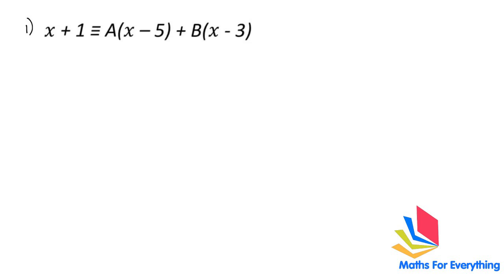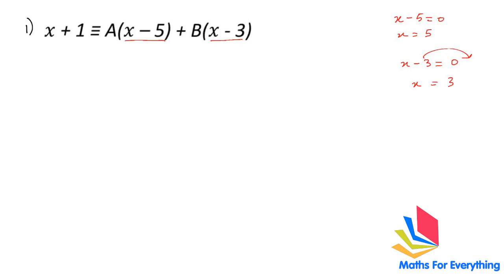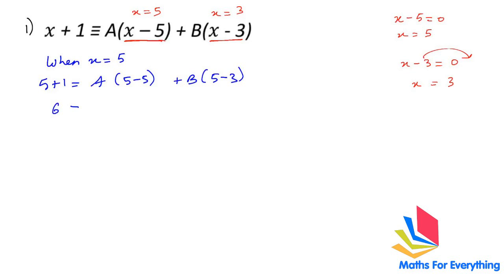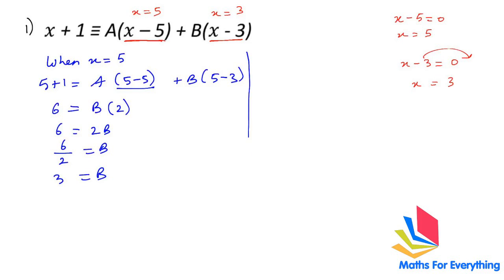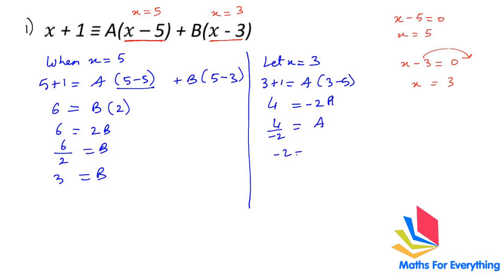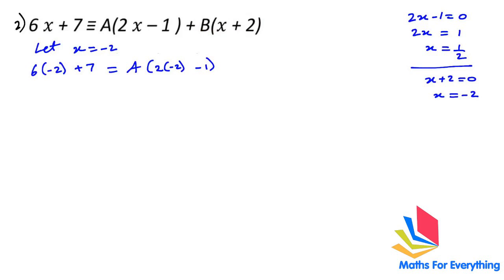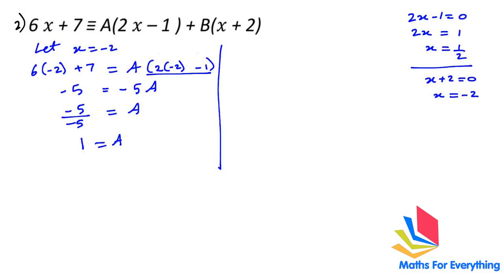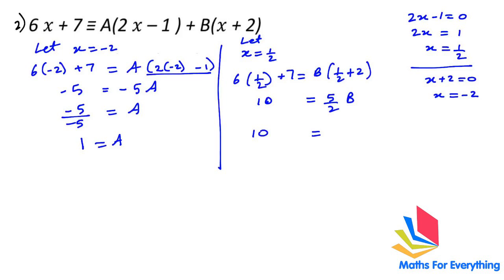MORE ALGEBRA FIND A AND B.PART - 1. MATHS FOR EVERYTHING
ALGEBRAIC IDENTITIES- FINDING A AND B. A LEVELS, PURE MATHEMATICS, GRADE 11 BILINGUAL OMAN. WATCH ALL THE PARTS FOR COMPLETE EXPLANATION ON ALL THE DIFFERENT TYPES OF ALGEBRAIC IDENTITIES AND SOLVING THEM WITH EXAMPLES.